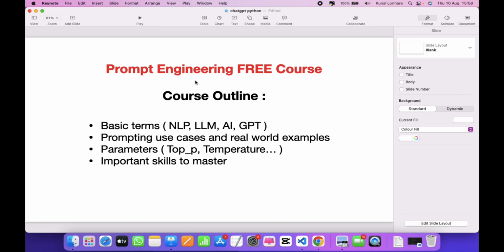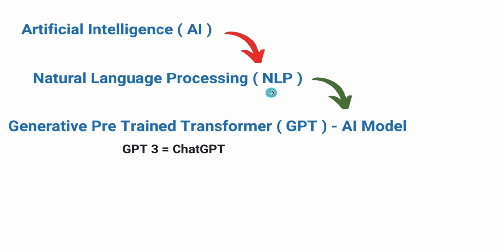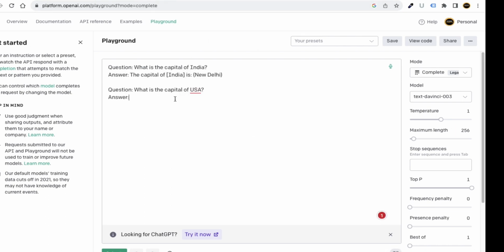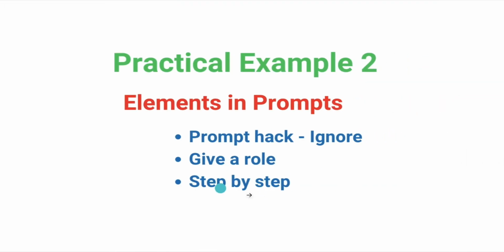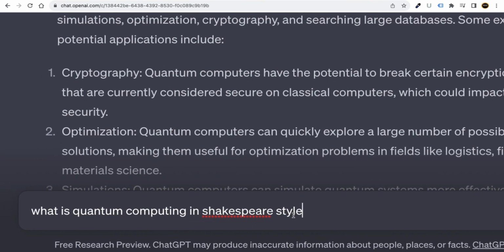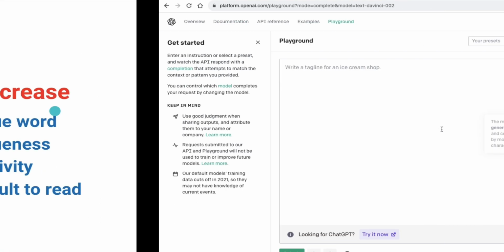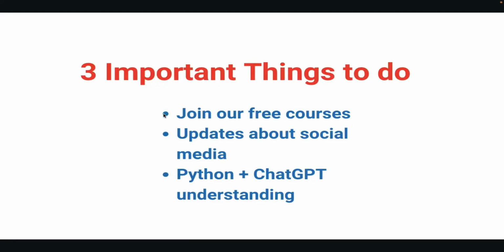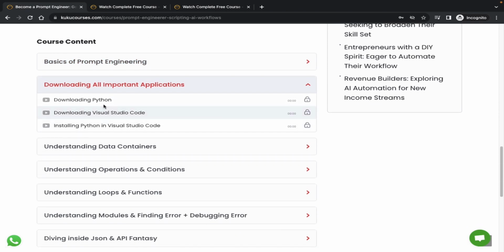ChatGPT Prompt Engineering Course | How to Use ChatGPT | Artificial Intelligence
Welcome to this AI ChatGPT Prompt Engineering Course. Join Master the Most In-Demand Skill of the Future! Become a Prompt Engineer Today